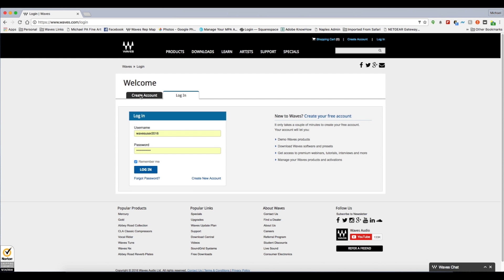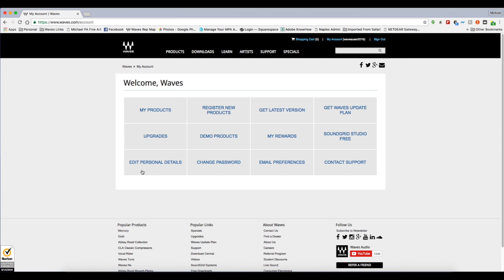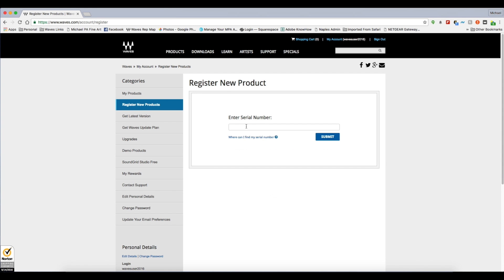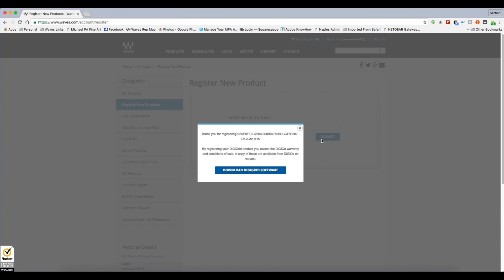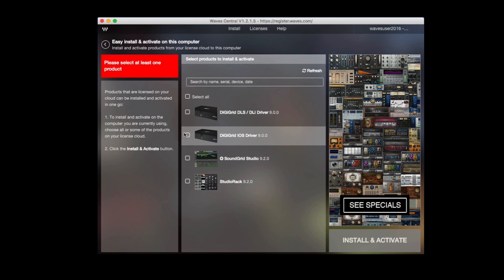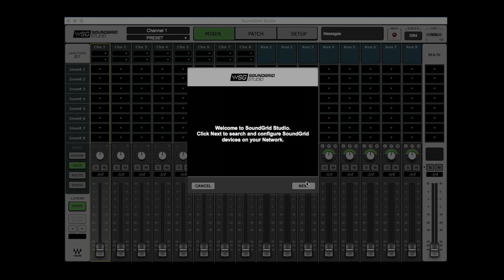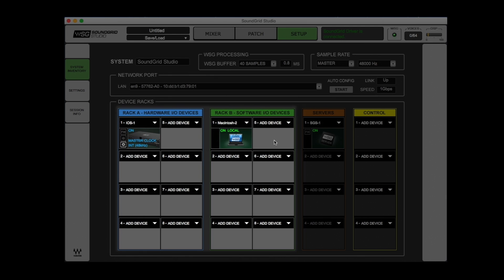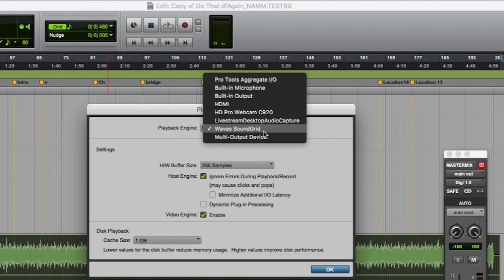How to Activate and Configure Your SoundGrid I/O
Learn how to create a Waves account, register your SoundGrid interface, download the Waves Central application, install software drivers, manage your licenses and configure your SoundGrid system.